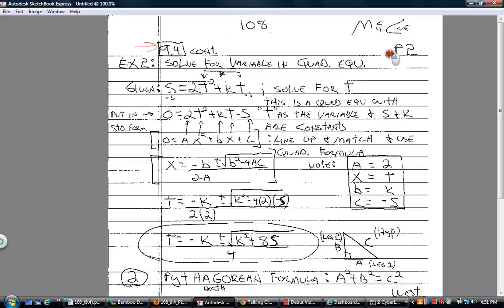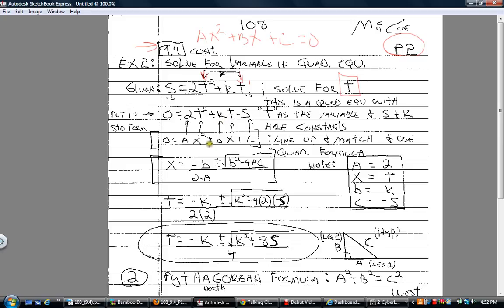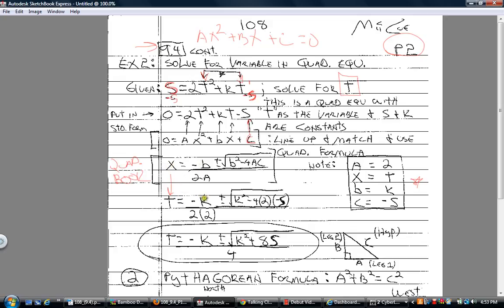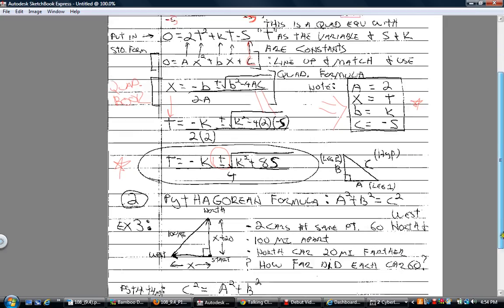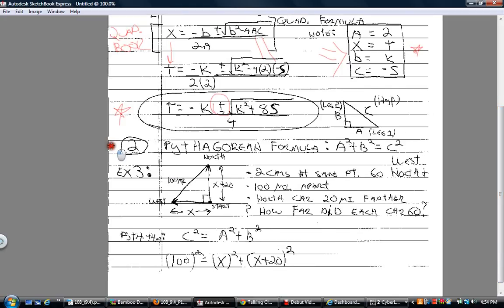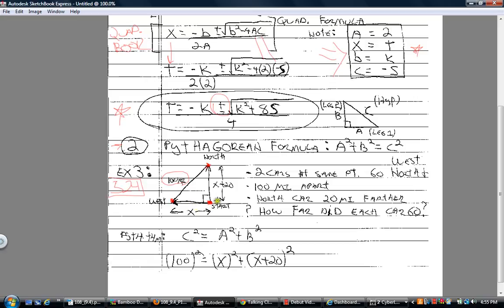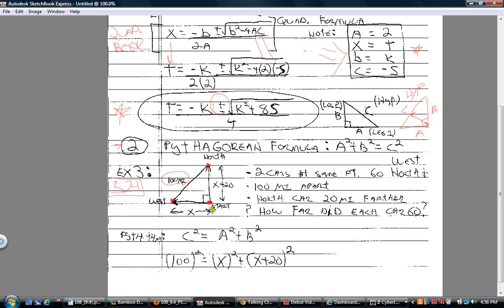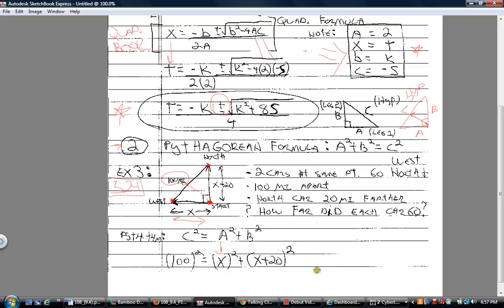108_9.4_P2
108_9.4_P2